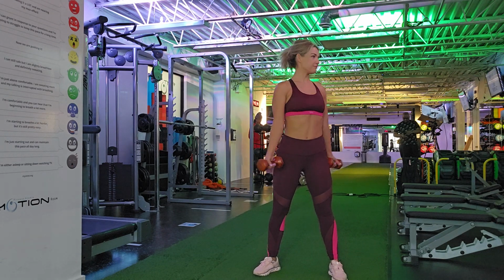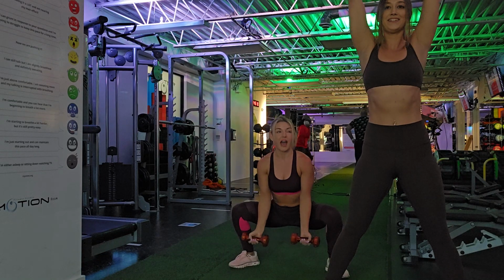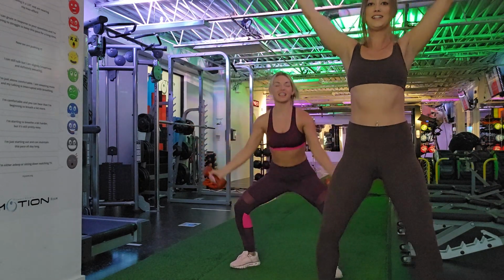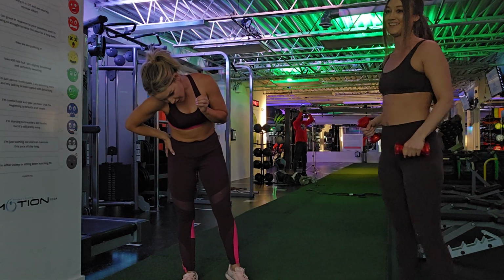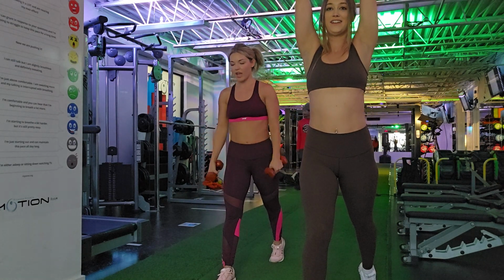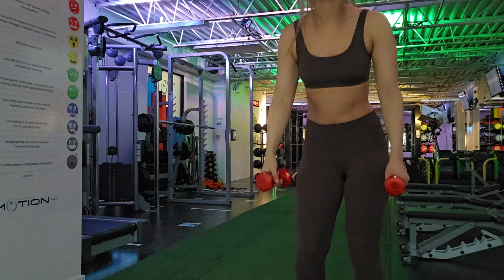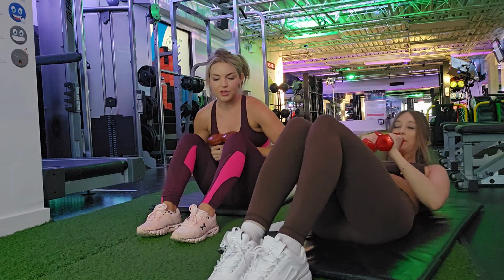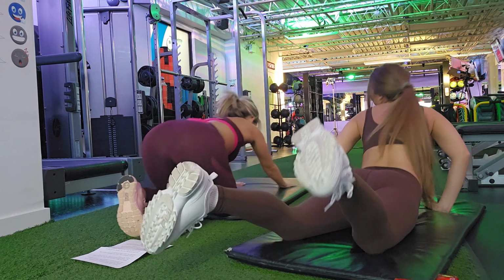Naked News Flex Appeal Practice with Eila Adams & Alana Blaire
Naked News Flex Appeal Practice with Eila Adams & Alana Blaire! Eila shows Alana the dumbbell exercises she will be filming for Flex Appeal!